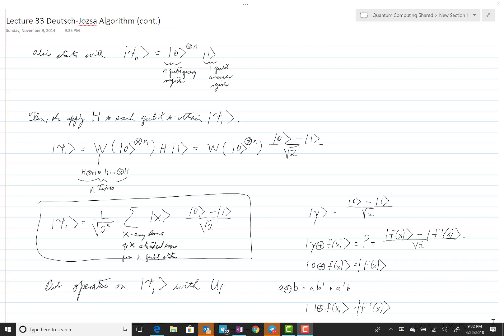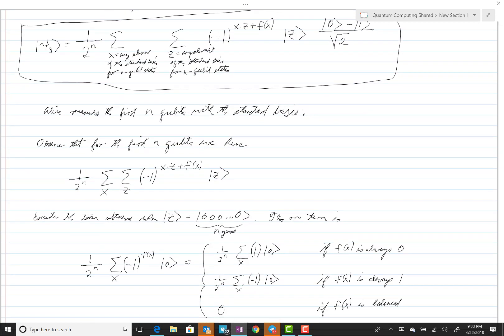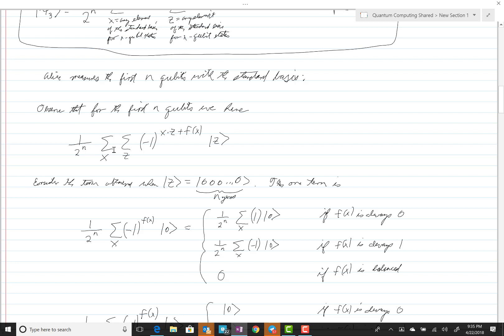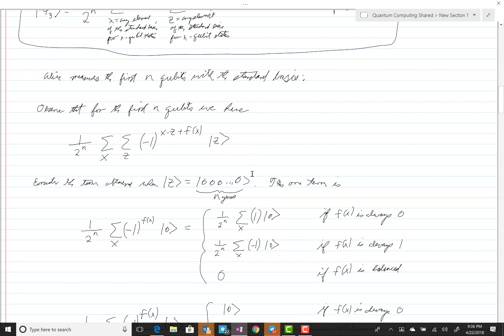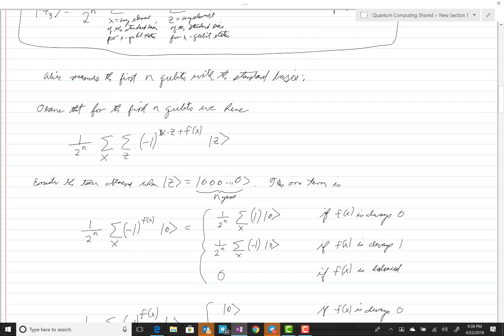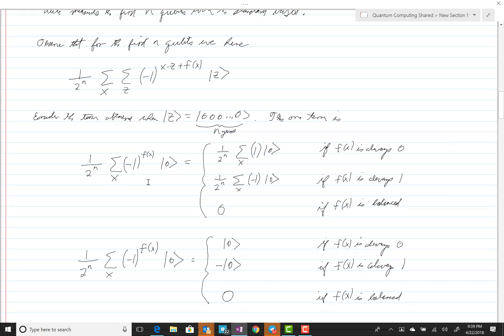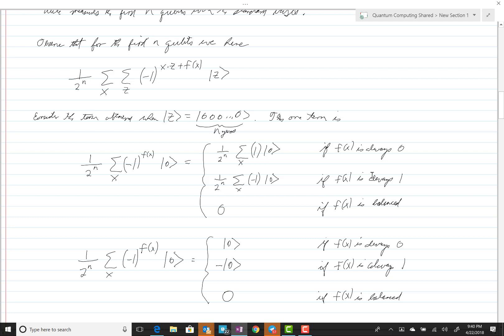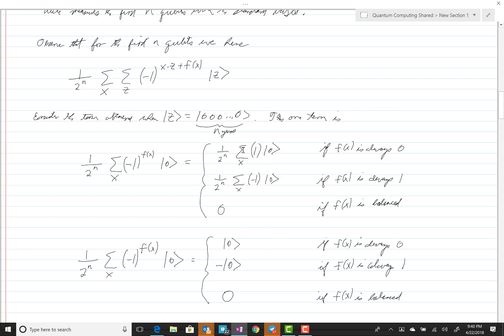ENGR 596-33.2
More about Deutsch-Jozsa